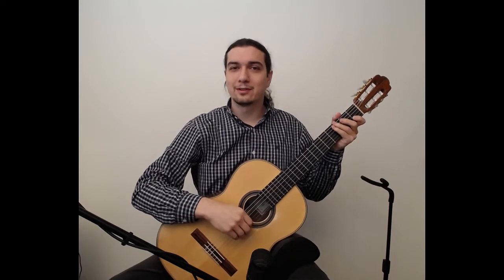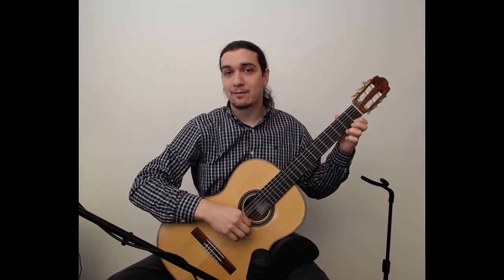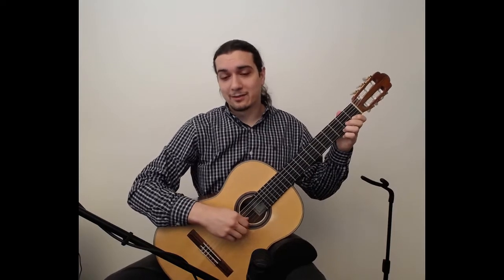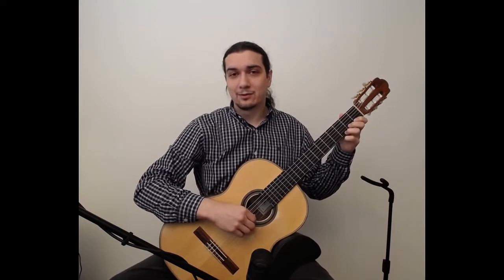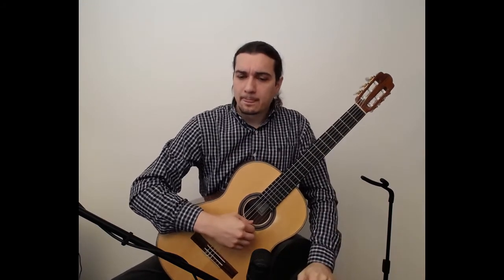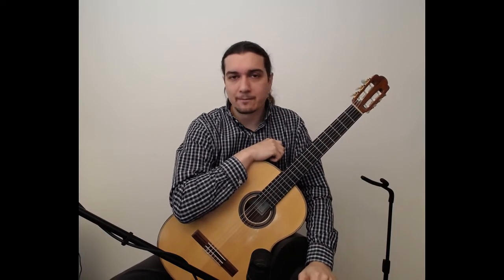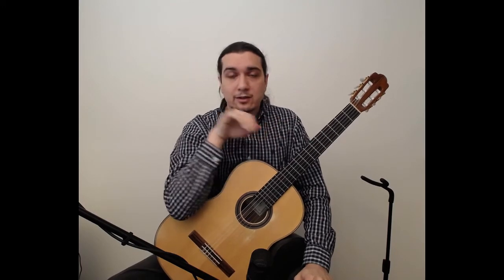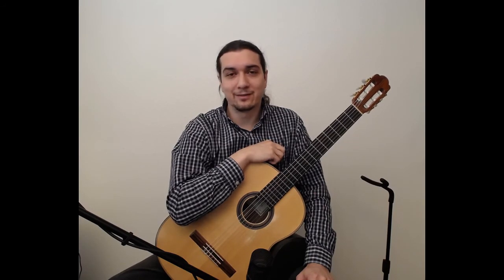Air - Theme by Joseph Haydn - p.31 of Christopher Parkening Classical Guitar Method Vol.1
This video is a tutorial for the Air, a theme by Joseph Haydn found on p.31 of the Christopher Parkening Classical Guitar Method vol. 1. The video begins with advice for beginners and moves on to suggestions for intermediate guitarists.

This channel is dedicated to providing classical guitar lessons and recordings. My channel is organized into playlists, so I encourage you if you wish to quickly navigate my videos.

Brian Margell
BrianMargell.com